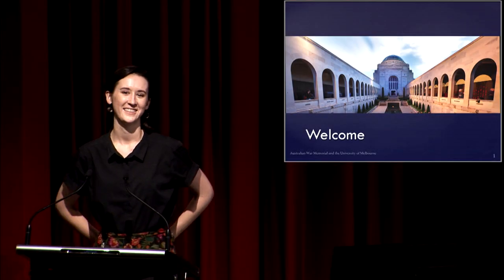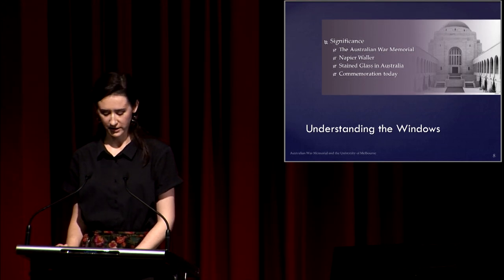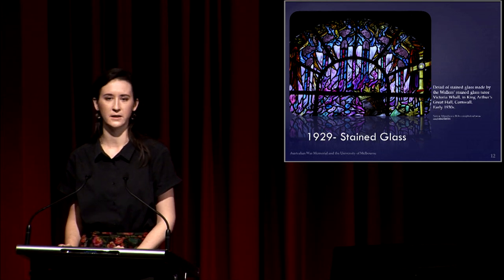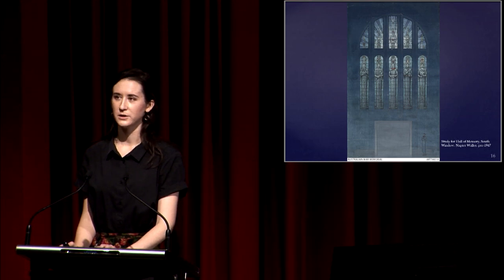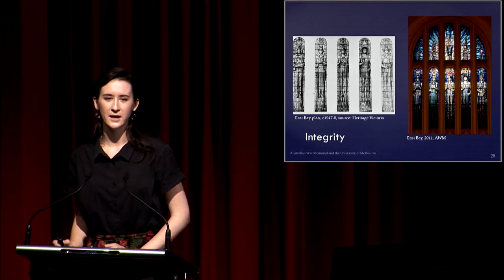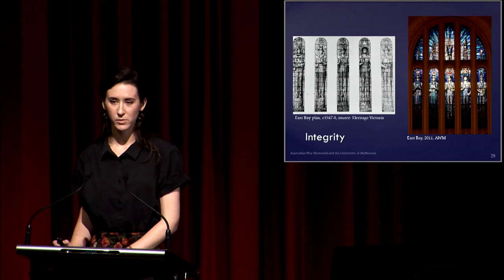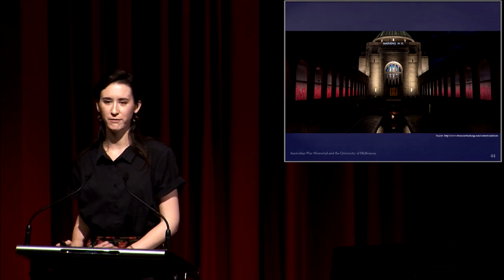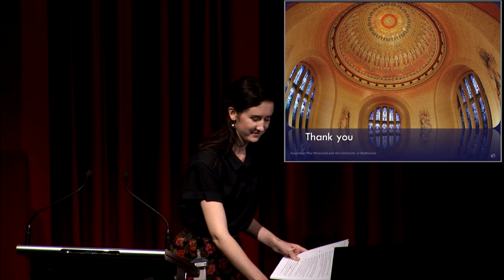Conservation of stained glass windows in the Hall of Memory - 12 June 2019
In this talk, Objects Conservator Jacquie Jordan discusses her master’s research for the conservation of Napier Waller’s stained-glass windows in the Hall of Memory.

These windows are outstanding examples of twentieth-century design and cultural history. Created and installed almost 70 years ago, they are now showing minor signs of ageing.

Jordan’s research investigates ways to ensure their significant elements are preserved formed her minor thesis for a Master’s of Cultural Materials Conservation at the University of Melbourne. With further planning and collaboration, she hopes this will inform short-term conservation treatments and future strategies for monitoring and maintenance.

This presentation covers Jordan’s investigation process, some interesting findings, and her plans for the windows over the next decade.